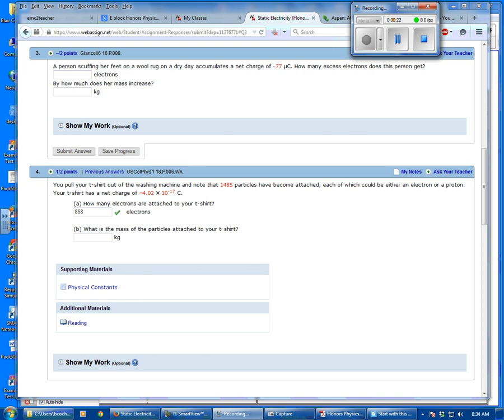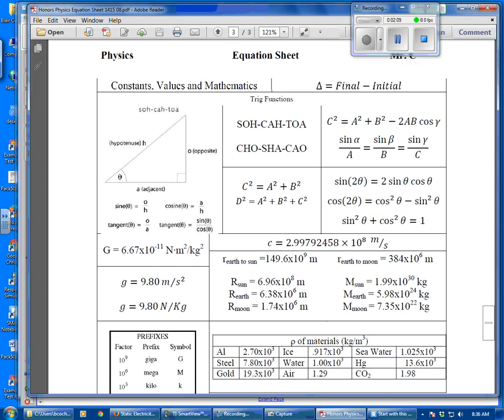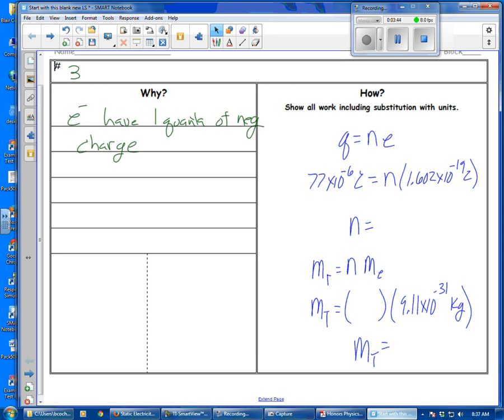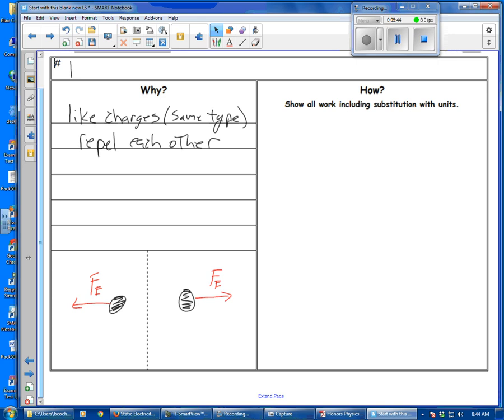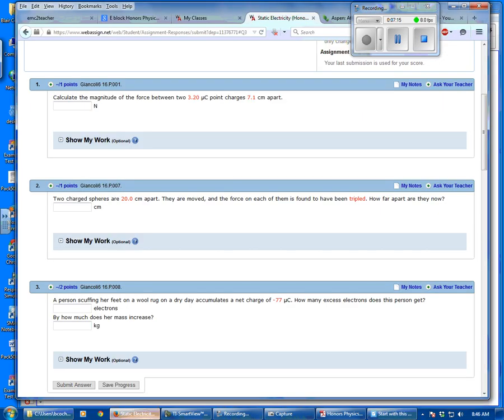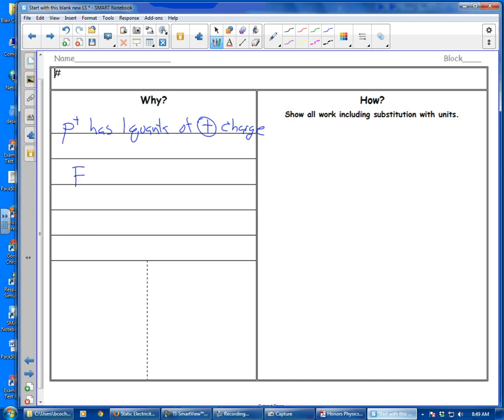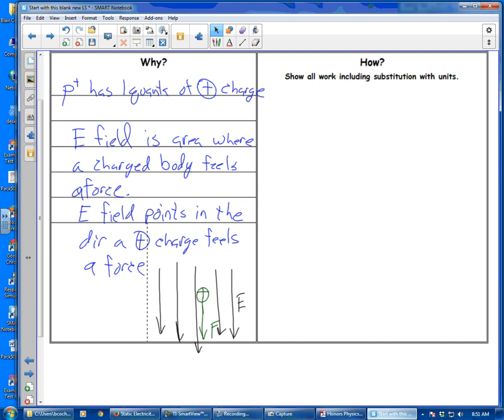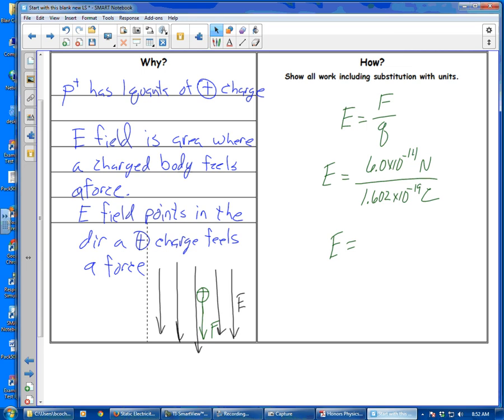E block Static Electricity WebAssign